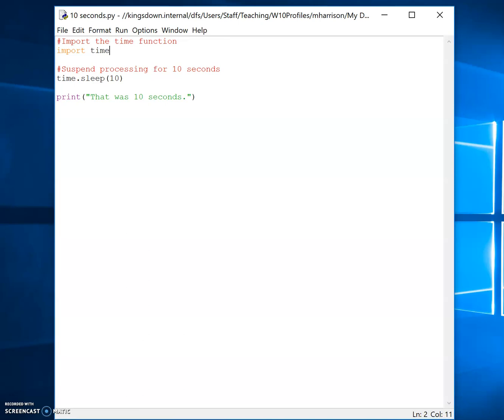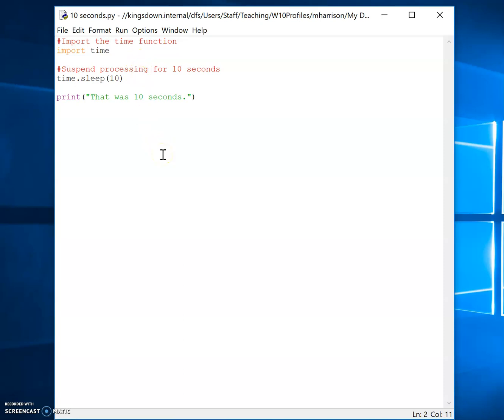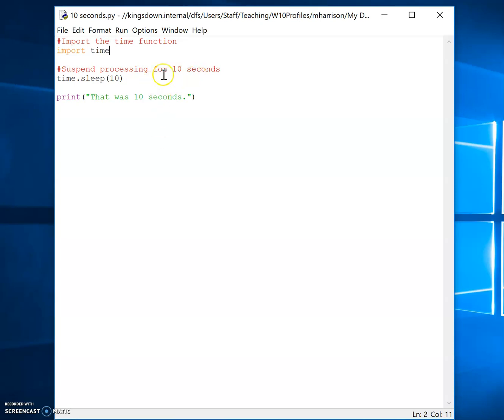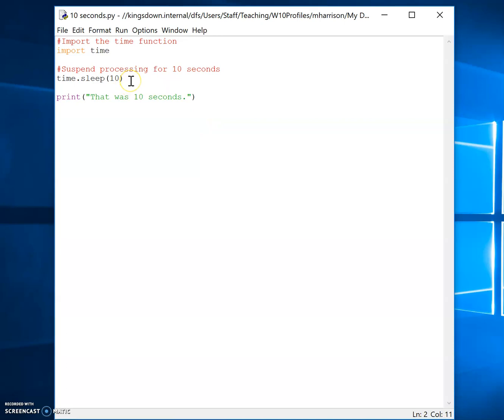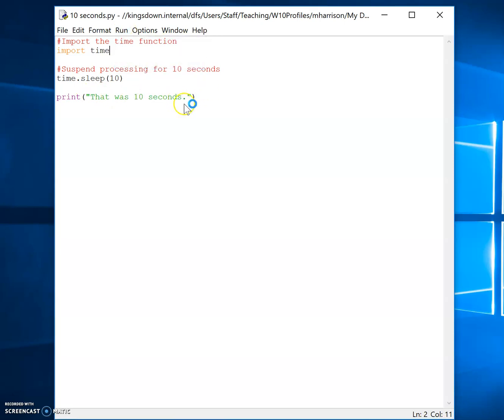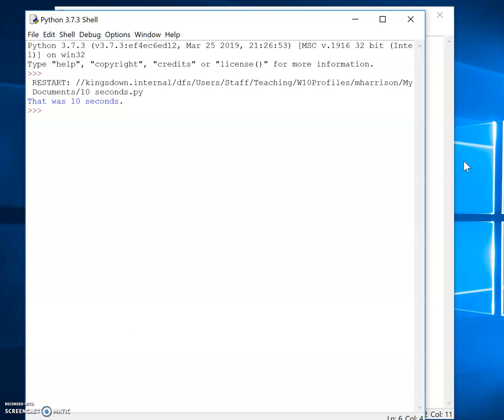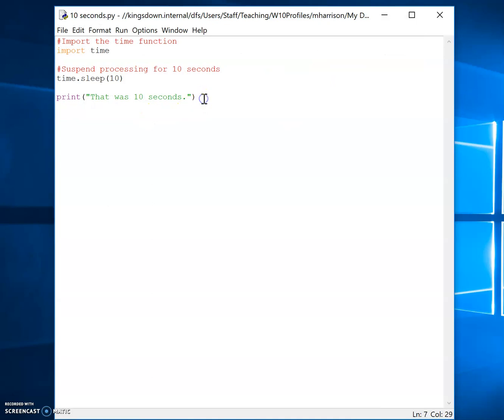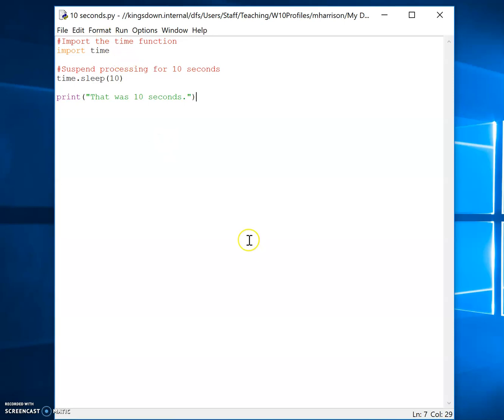Python Programming - Import Time Function in Python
This video shows you the import time function in Python and what you could use it for. Time is a built-in function that can be used to add things like delays in to your program.